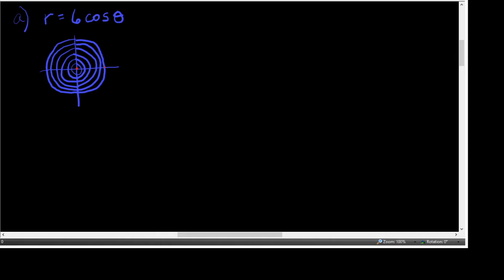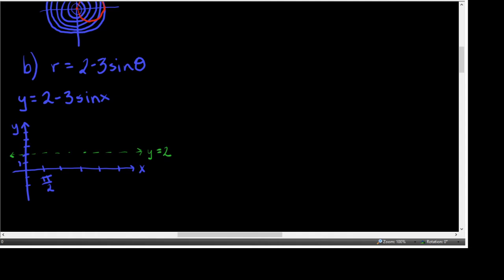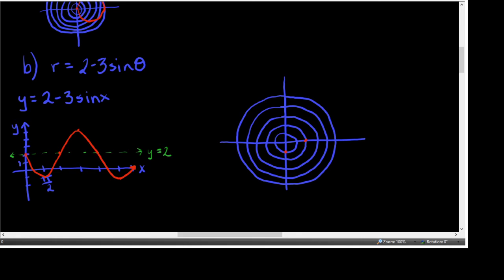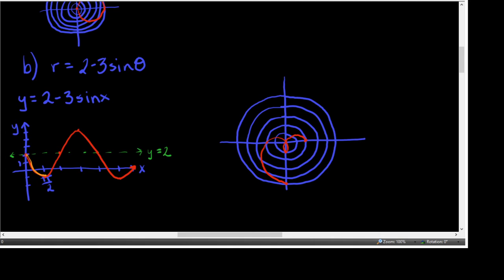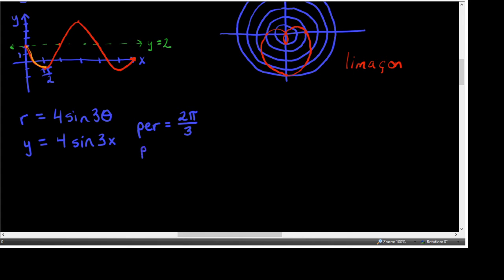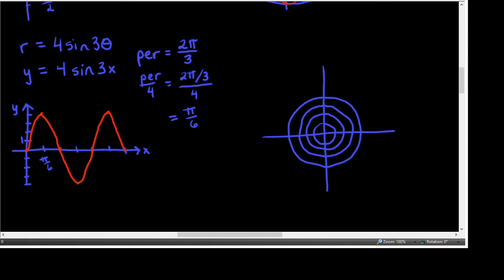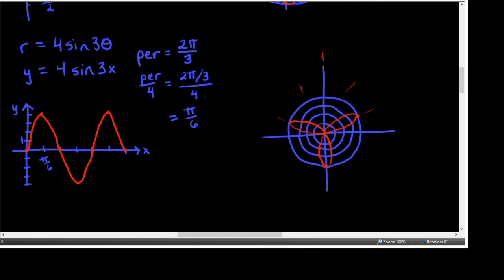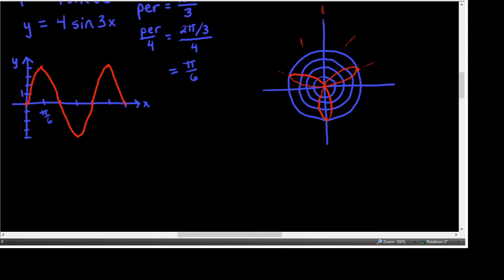10•4, Part 5